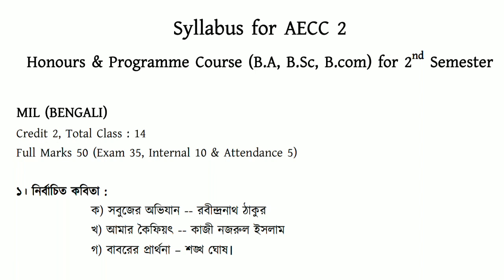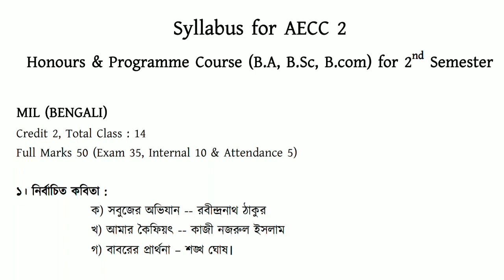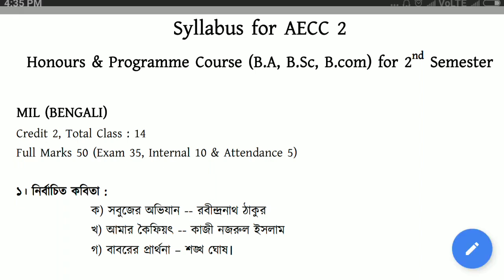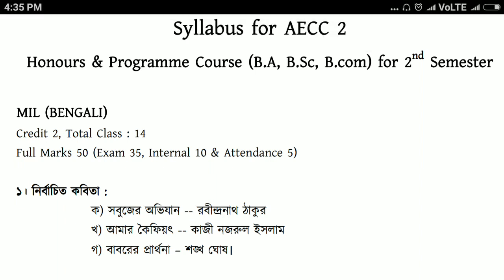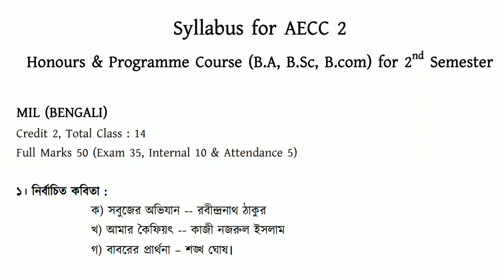Syllabus of AECC-2, MIL- BENGALI, SEMESTER -2, NORTH BENGAL UNIVERSITY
It contains the syllabus of MIL-Bengali